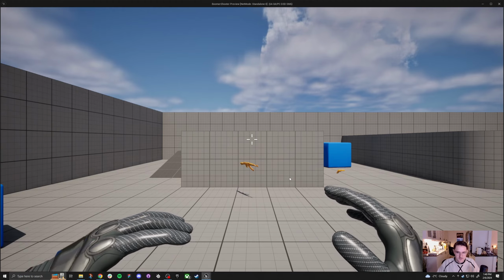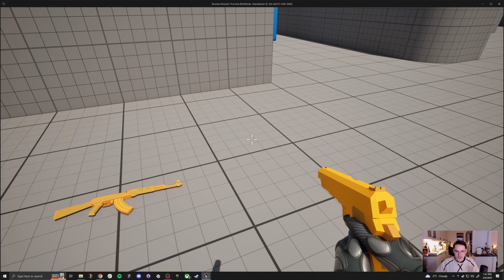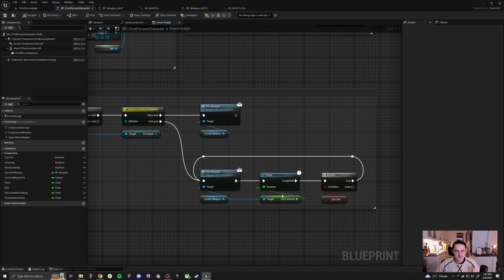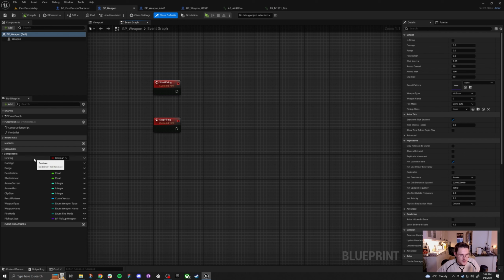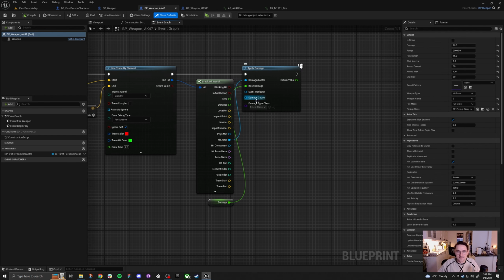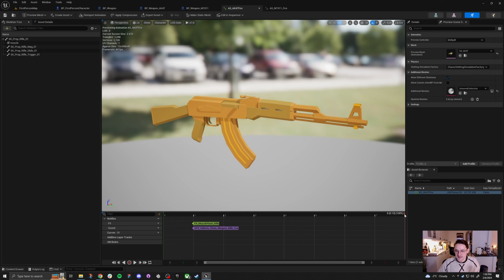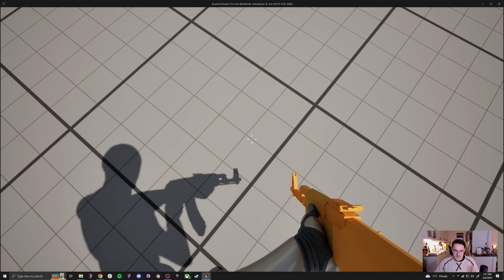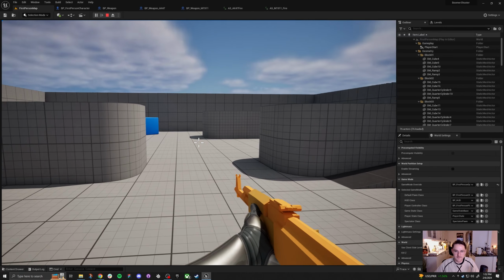Gamedev Adventure 5 — FPS Basics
This week I took a little time away from my mosquito game to learn some of the fundamentals of first person shooter design. I know I want to make FPS games eventually, so I figure I can spend some time on it whenever I need a break from other projects.